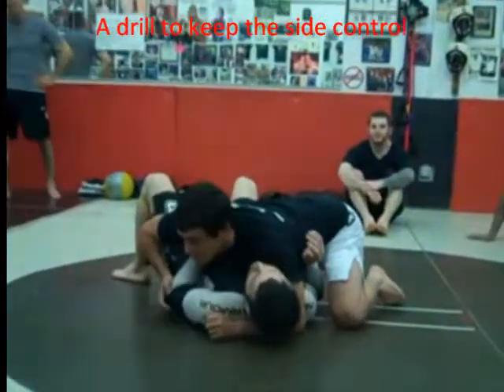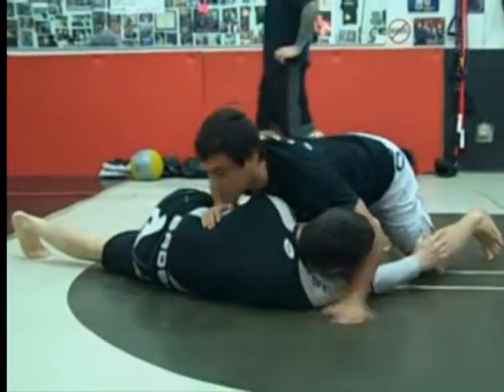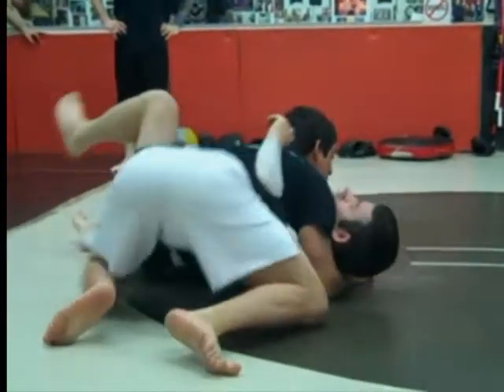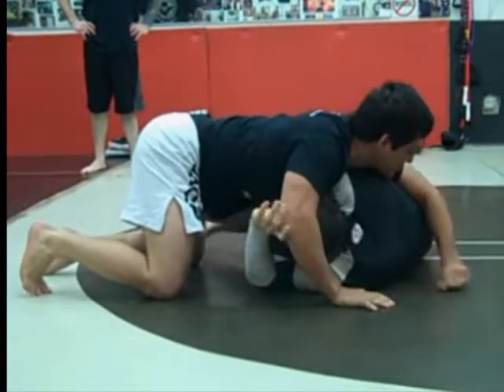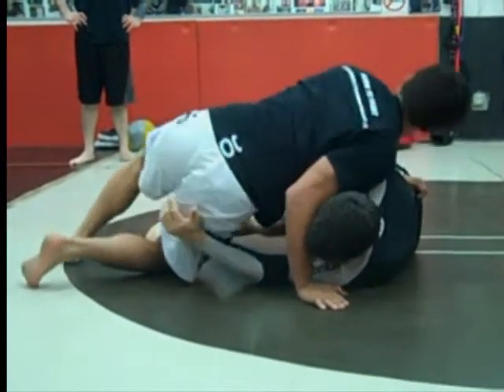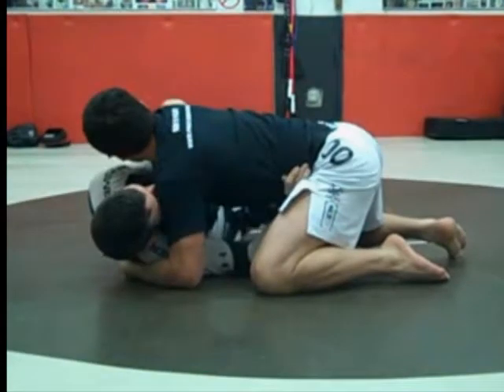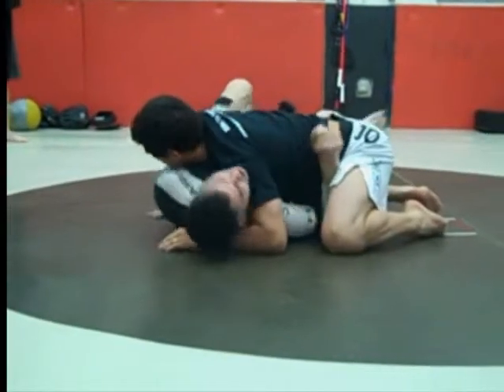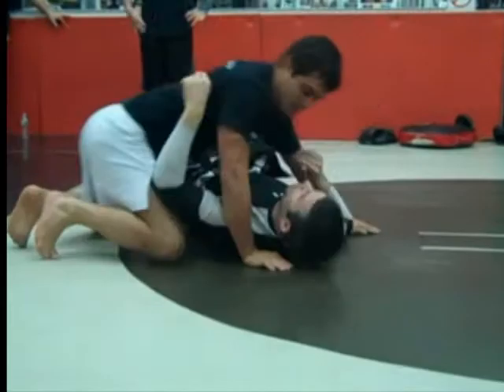Side control drill, Sampa Brazilian Jiu Jitsu Academy, La Verne, Duarte, Azusa, San Dimas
This video shows a nice drill to keep the side control and learn how to move, quickly.

A really fun, energy-filled and legit Martial arts - Brazilian Jiu Jitsu and Muay Thai Academy.
We are not a Gym, not a place that you come and go. Here you come to learn the martial arts we taught, learn the culture, the history
and the respect behind it.

We have a massive adult program and a humongous kids program and a great Deal for families.
Adults and kids will learn and self-improve not only on the mats but outside the mats we are
doing our sustainability job, Helping adults and kids get more educated and respectful through martial arts.

If you're looking for fun, entertaining and educational Brazilian jiu-jitsu videos for kids and adults (like instructional videos, info videos on our special events, info videos on history of BJJ, jiu-jitsu rules, tournaments, field trips ) then you came to the right place, enjoy our videos please SUBSCRIBE to our channel. :D